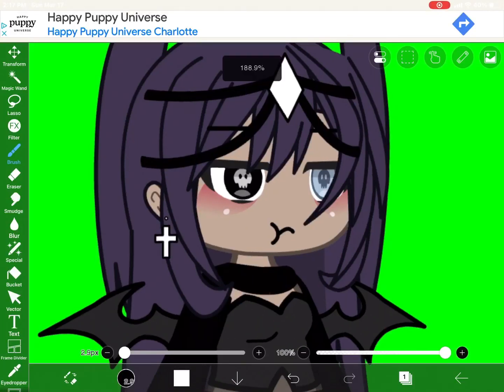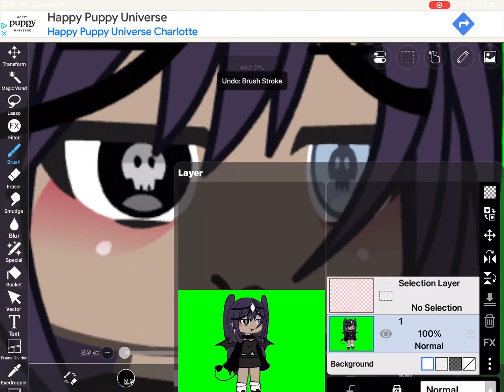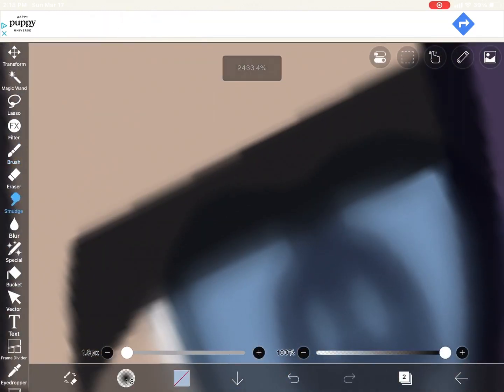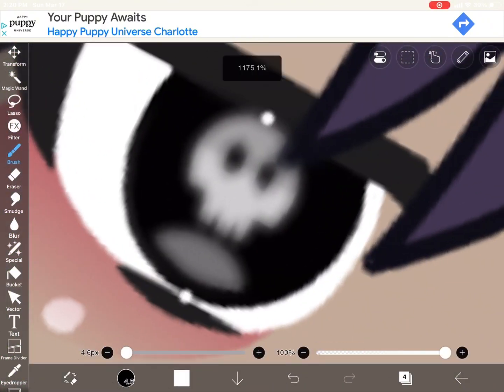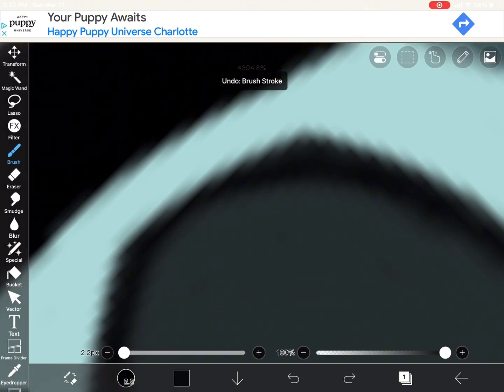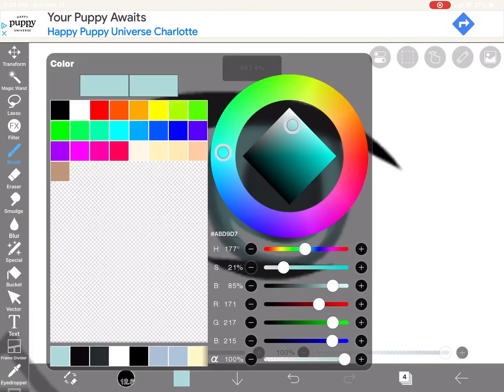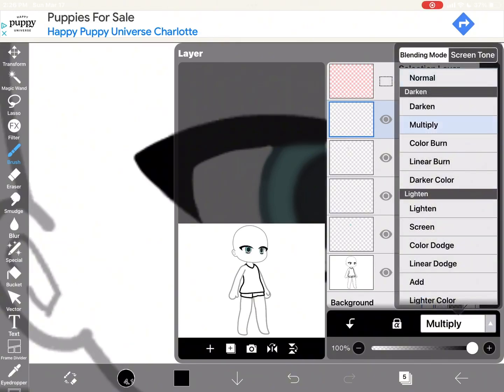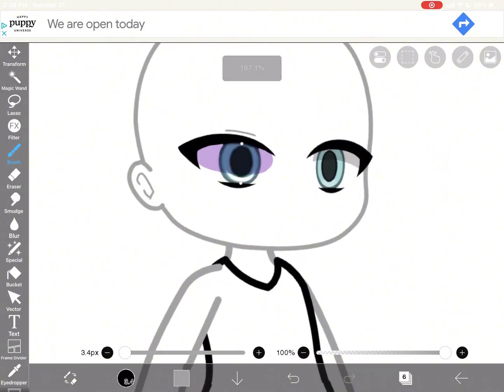eye tut! (voiceover, and a bit long.)